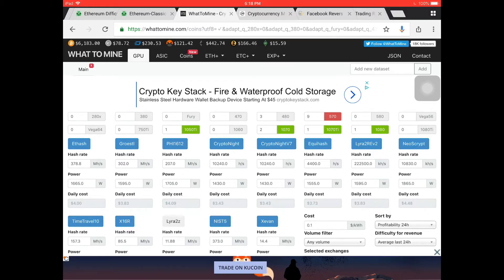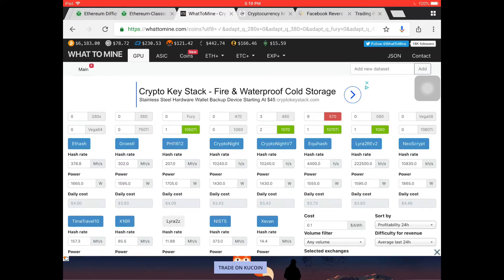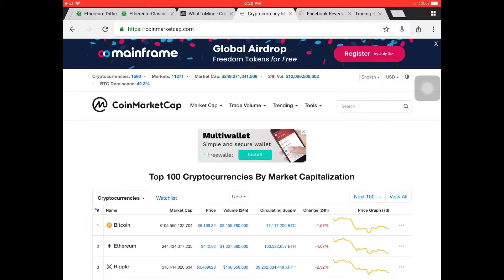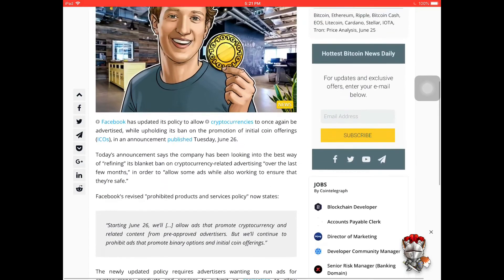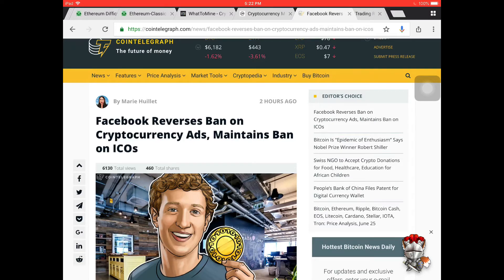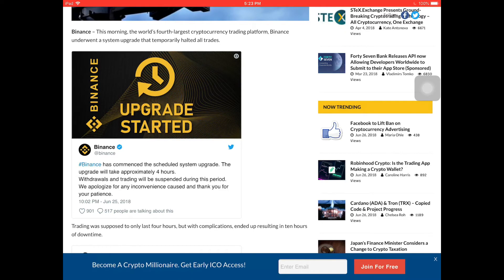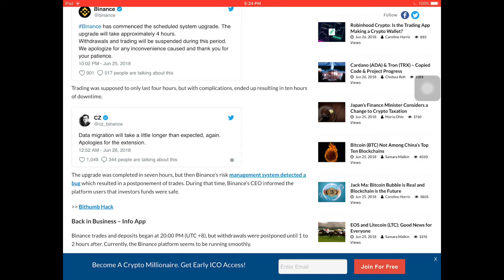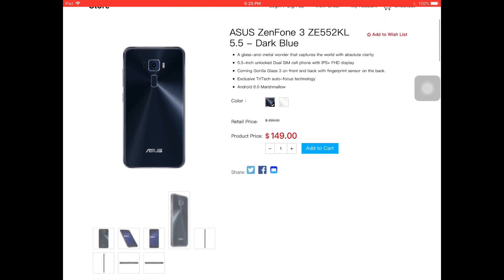FACEBOOK LIFTS BAN ON CRYPTO ADS!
Good news for the crypto space!